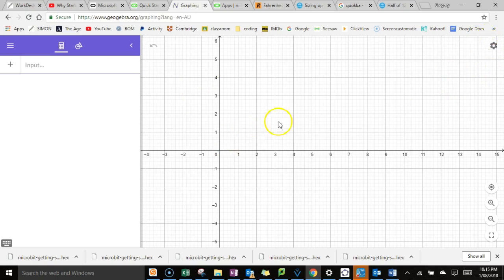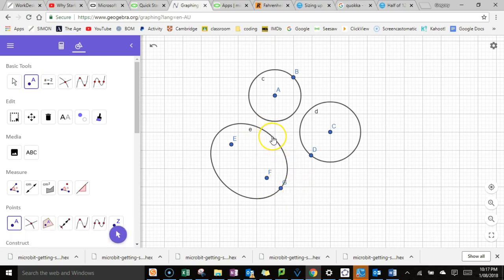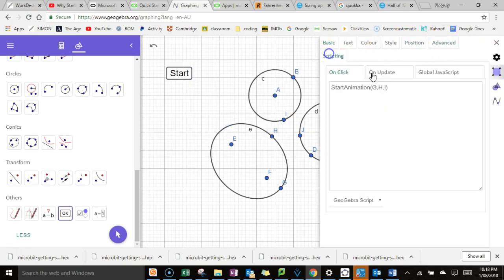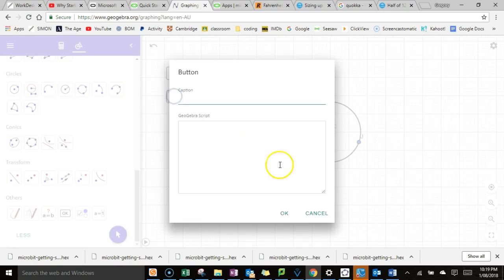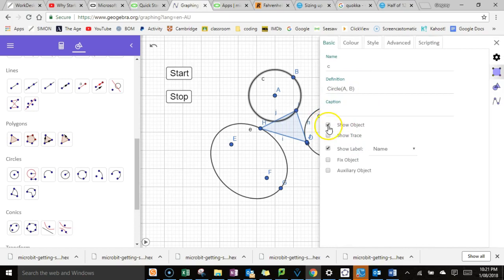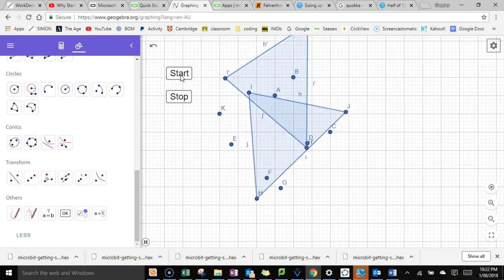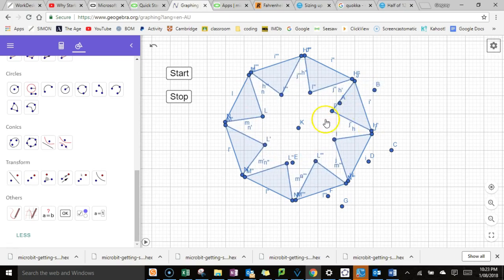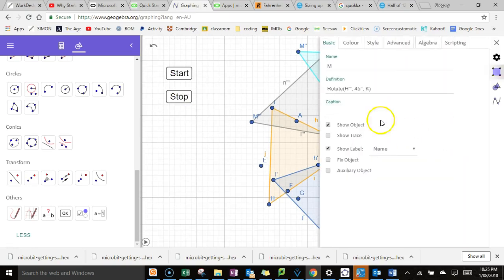Creating an Animated Kaleidoscope - Geogebra